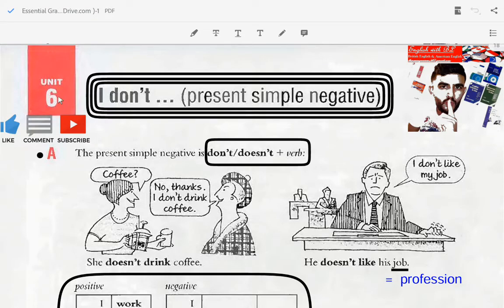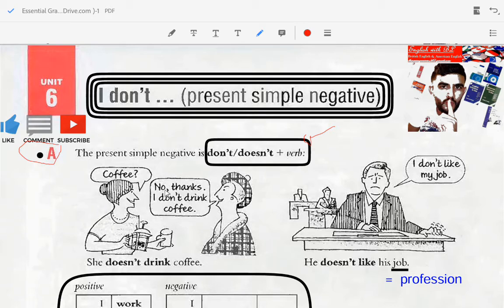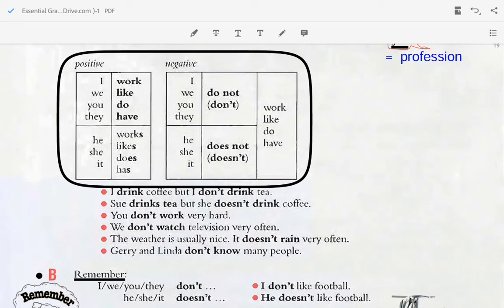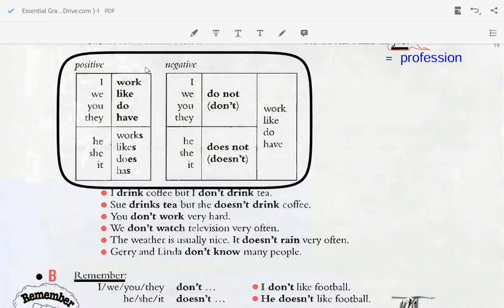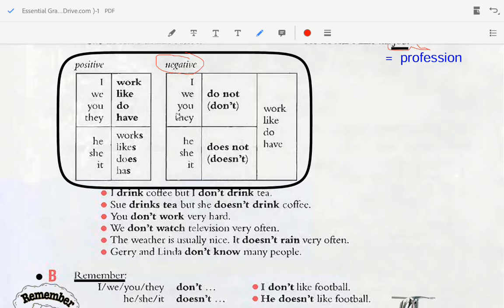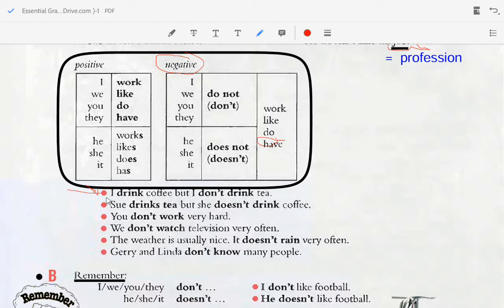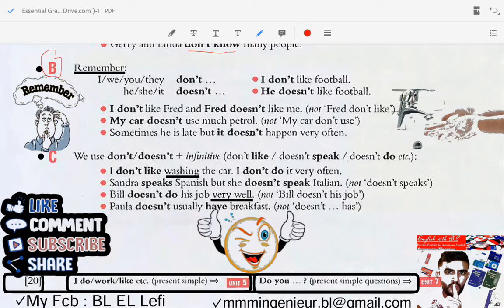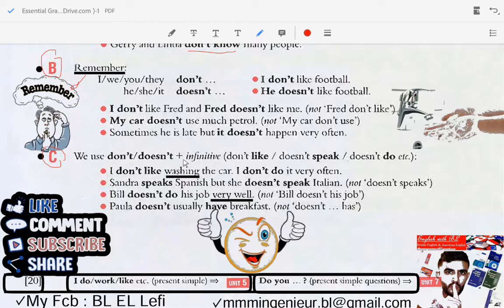Easy English Present Simple Negative Unit 6 (Part 1)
Hello. How are you? I'm very, very well. Thank you. My name is Bilel. I'm going to teach you .
In this On youtube but i invite you to please subscribe turn on the notification button and i will tell you will be expecting will tell you what you will be expecting from us in the coming weeks months and years